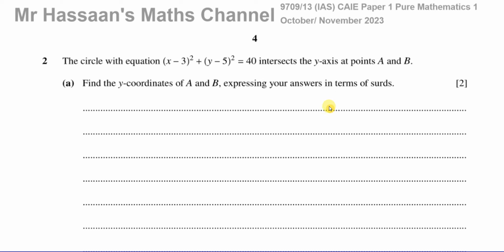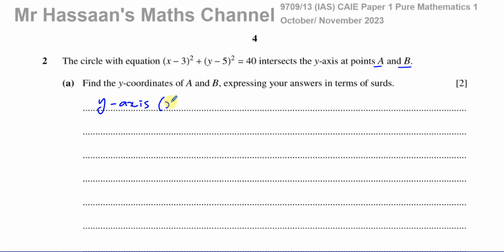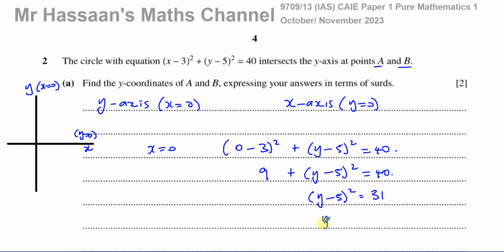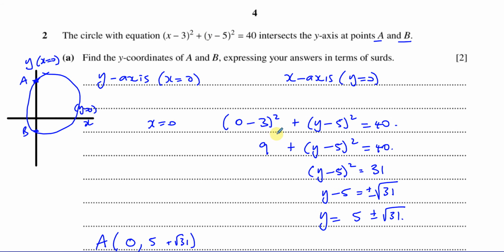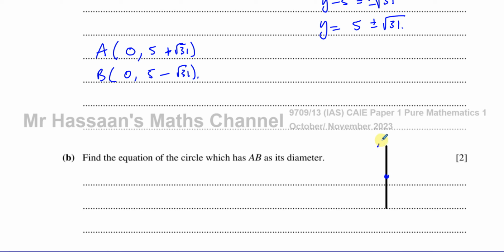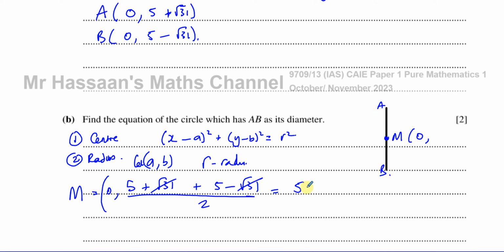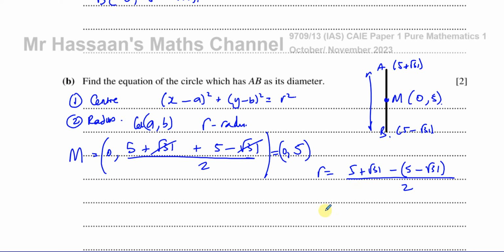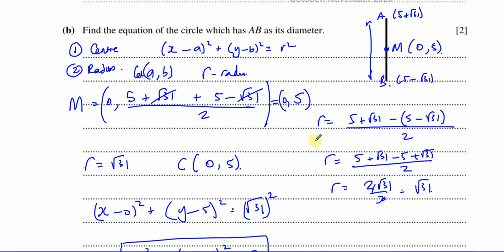CAIE, 9709/13/O/N/23 P1, November 2023, Paper 13, Q2, Equations of Circles